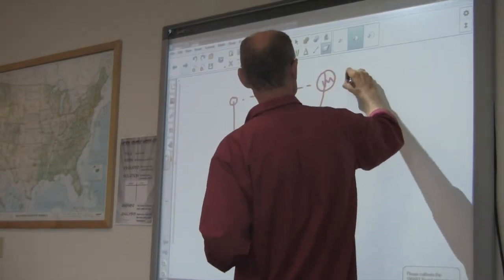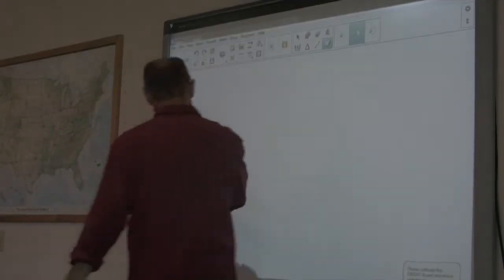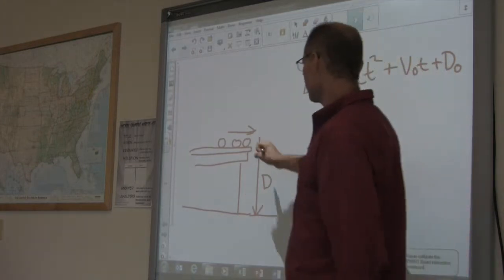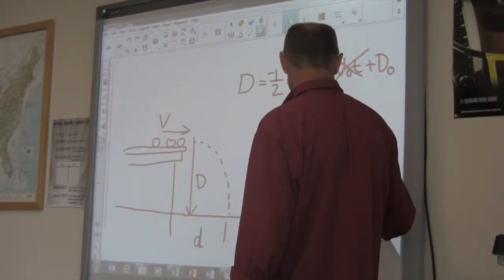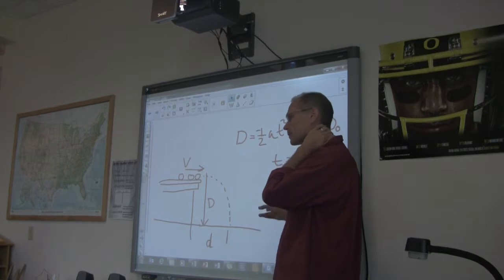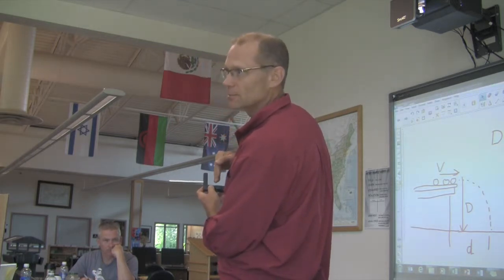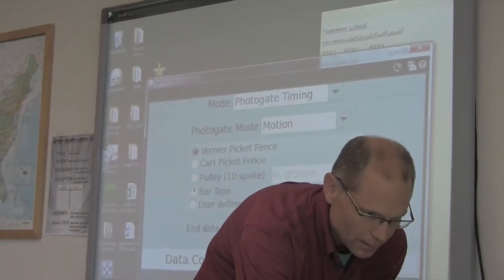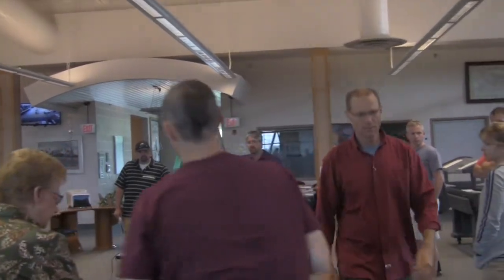10. Projects 8 & 9: Predicting Landings - QCTeach Summer Institute 2014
Projects 8 & 9- Predicting Landings. Participants develop a mathematical model to predict the landing of a golf ball in two experiments.